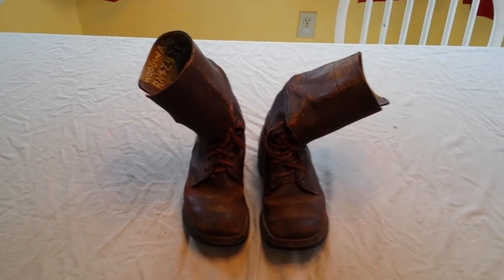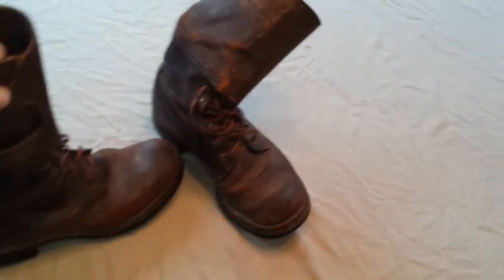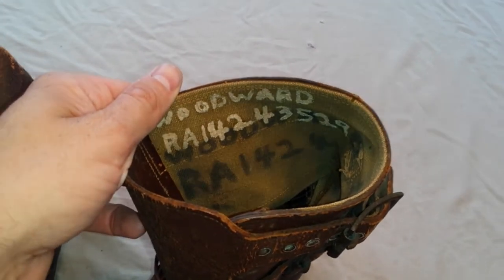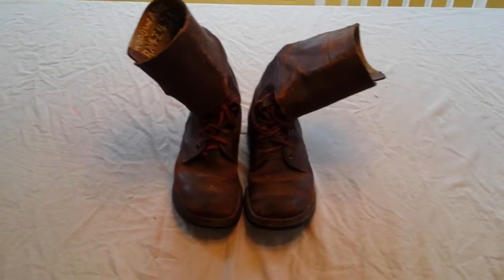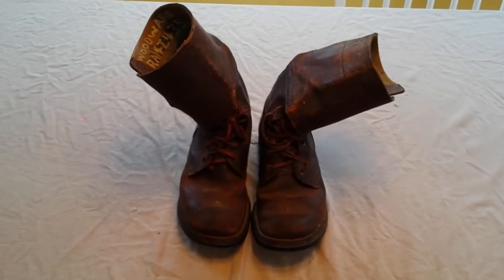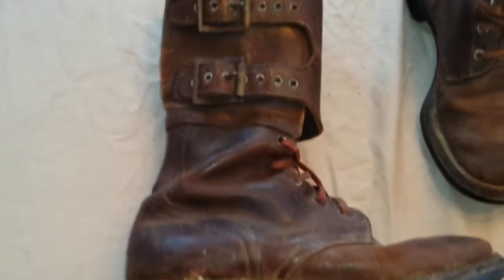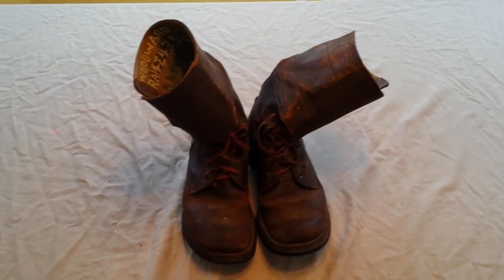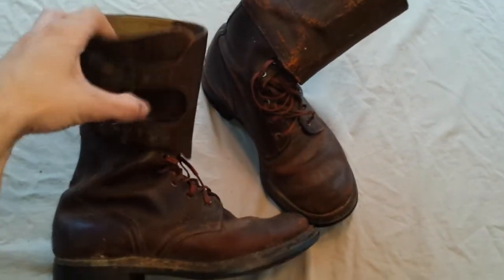My World War Two M43 Double Buckle Combat Boots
Awesome find. Really excited that I finally got a pair.